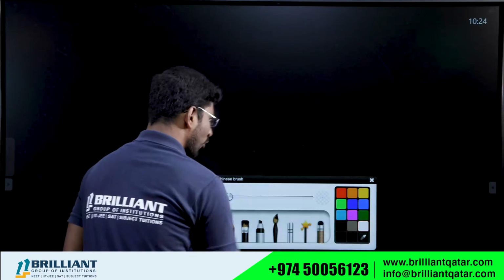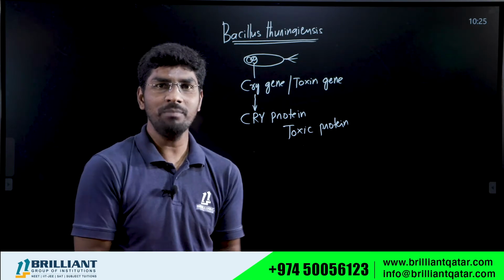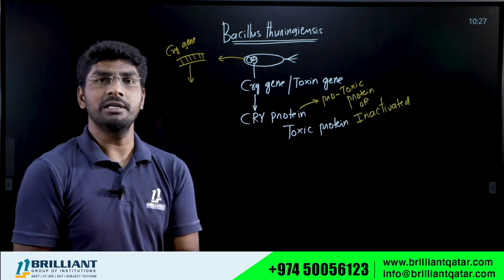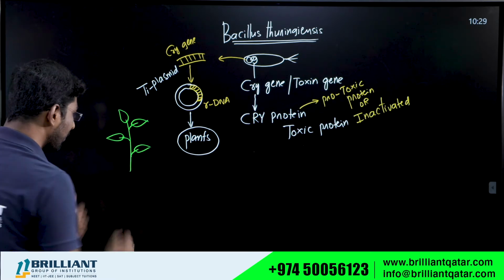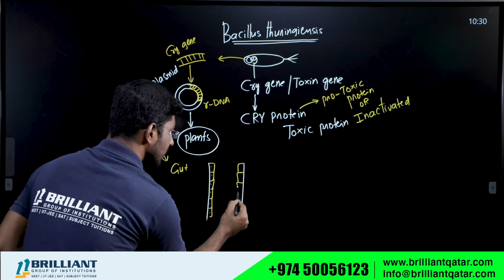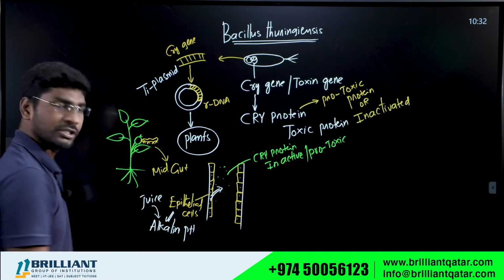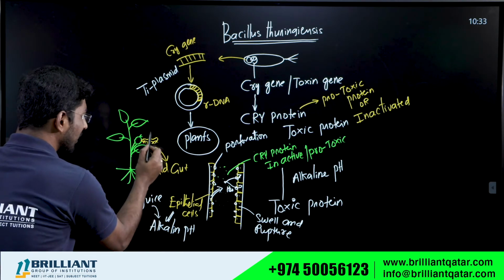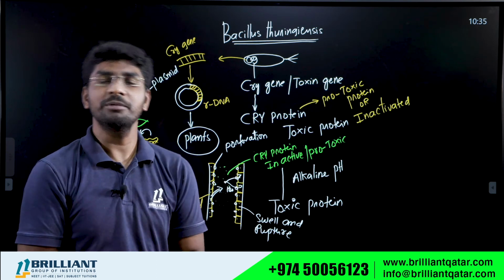CBSE Class XII Biology | Application of Biotechnology in Agriculture | Short Notes | Video Lecture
Detailed explanation on CBSE Class XII  Biology Application of Biotechnology in Agriculture video lecture for Term Exam Preparation, which is designed by CBSE Expert Teachers of Brilliant Qatar. Throughout this video, we will demonstrate the concept of the Application of Biotechnology in Agriculture in a short video tutorial that gives a 100% result. Students who are looking for a better solution to understand & revise the complete syllabus can go through this video to score more marks in their examinations.